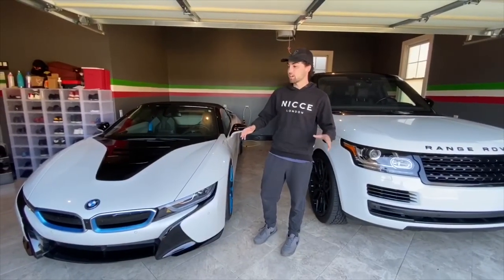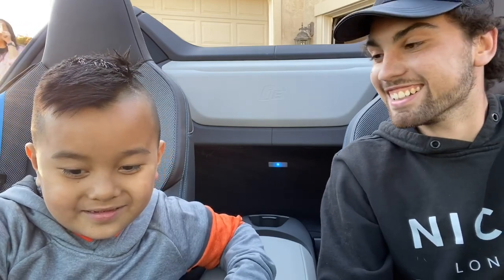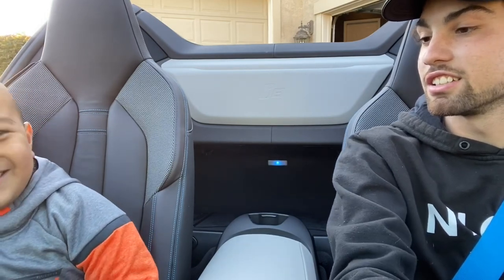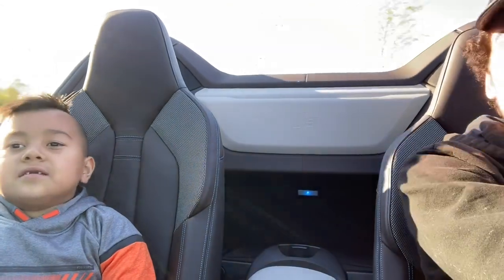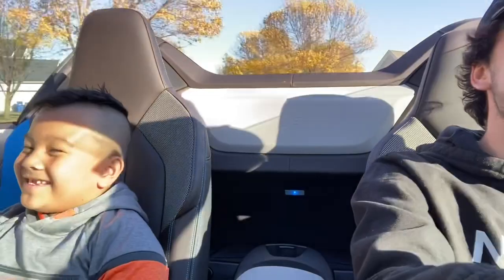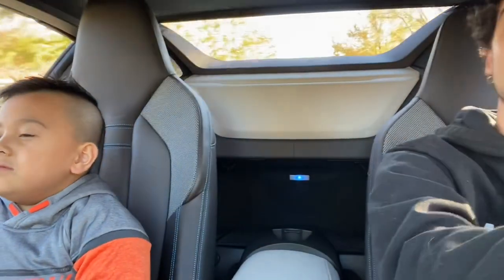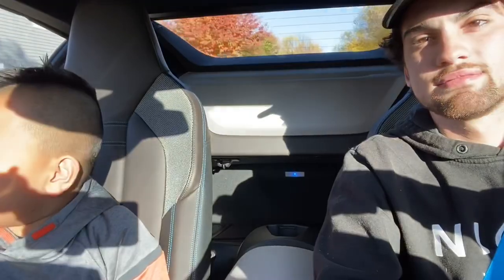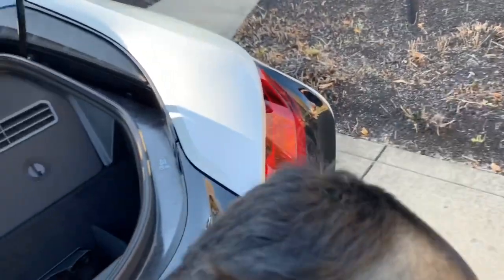VLOG#13 Bentley takes friend on first drive in BMW i8 Roadster!!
Bentley takes friend on first drive in BMW i8 Roadster!!
Bentley and new friend talk super cars and Bentley shows around car and works the convertible top the bmw i8 roadster is an awesome car